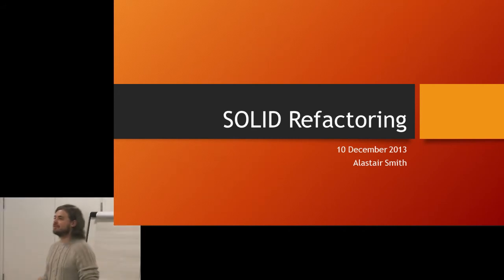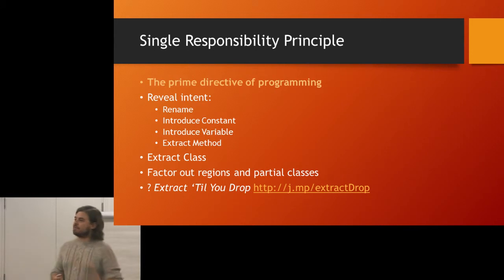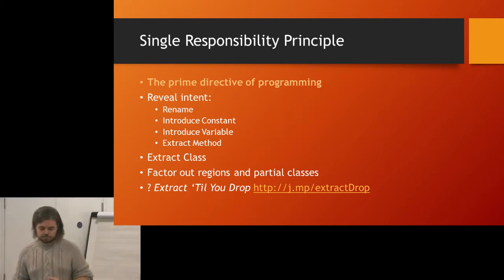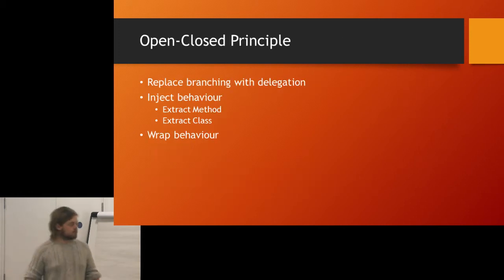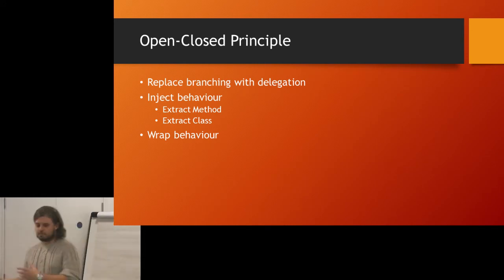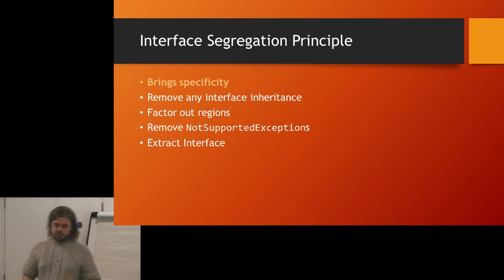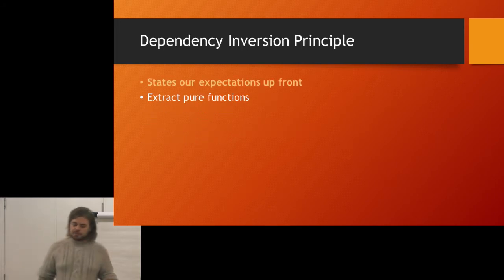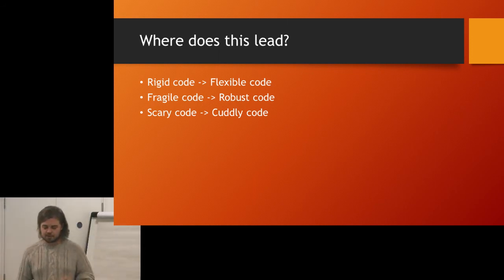SOLID Refactoring - Alastair Smith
Refactoring is a journey, and as such requires a destination. Many of the promises we software developers make about flexible, reusable software are achievable through careful application of the SOLID principles, even after the fact. Alastair talks about how, in his day-to-day refactorings, he likes to use the SOLID Principles as his destination to help ensure he's taking the code base towards Clean(er) Code that meets business requirements.